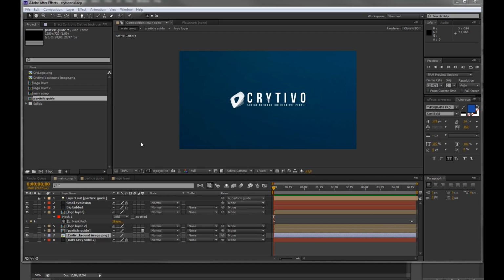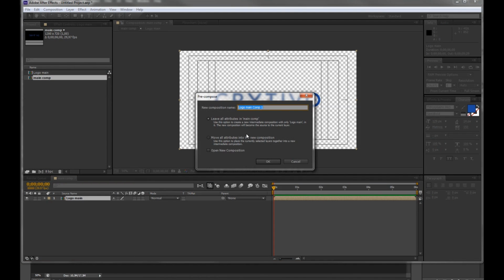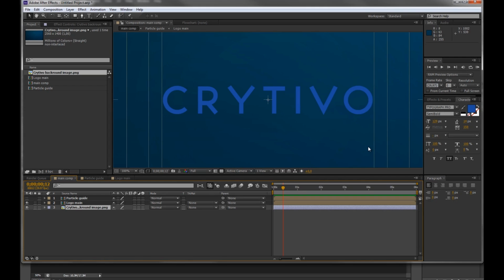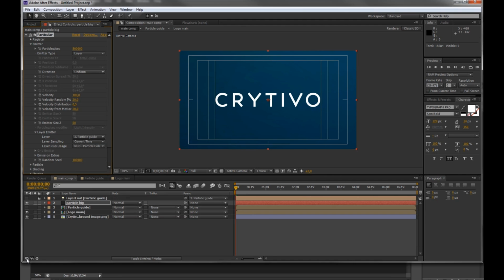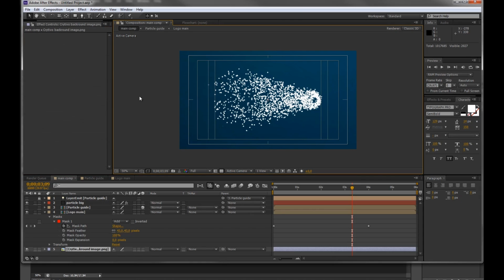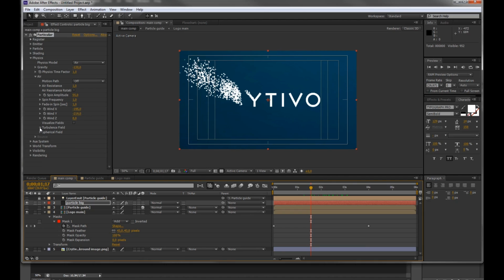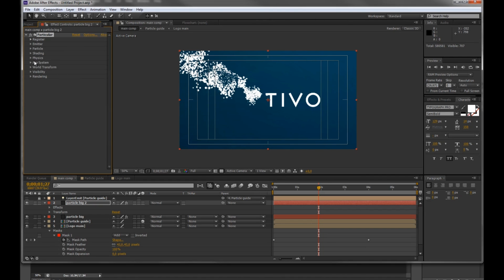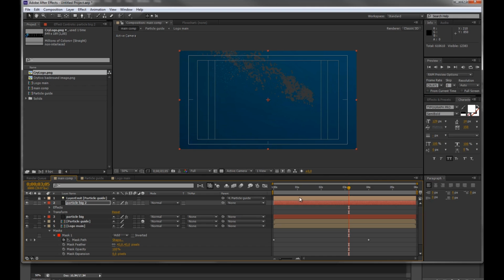After effect tutorial How to do a particularly transition | CRYTIVO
A tutorial by awesome artist:  Jesper Grip